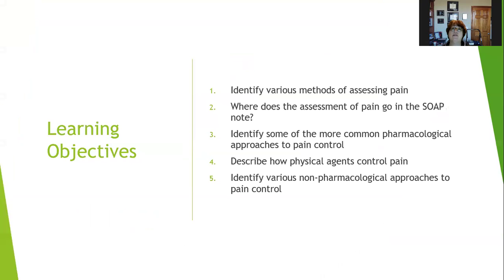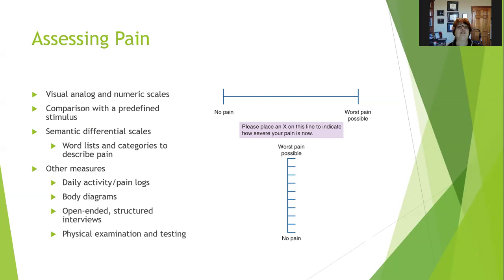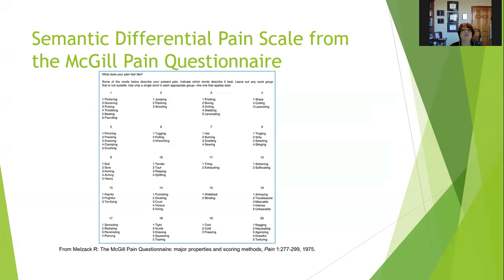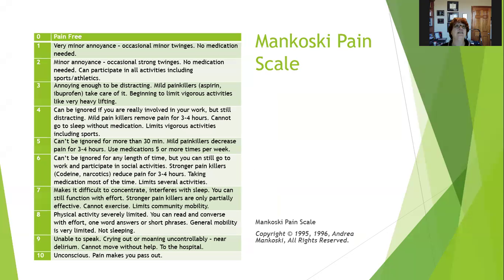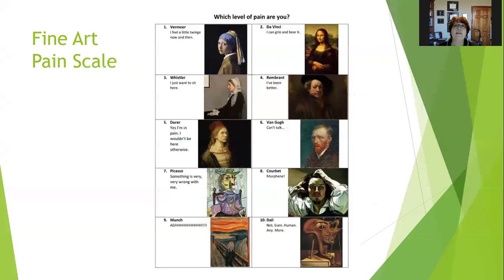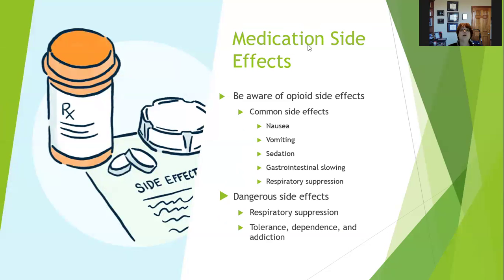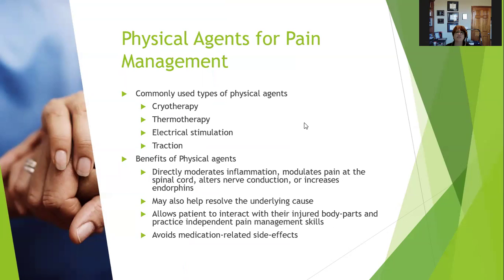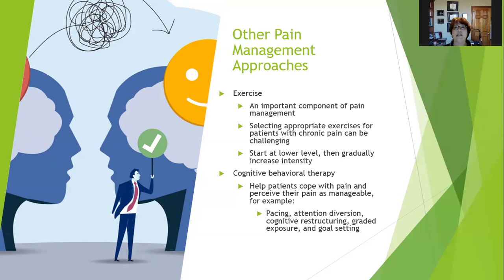Chapter 4 002 Pain Assessment and Management